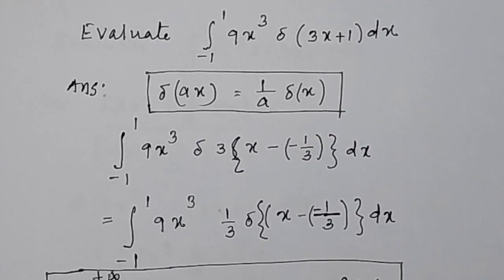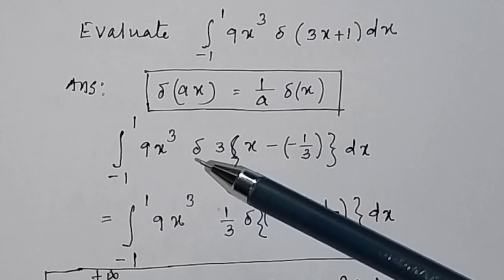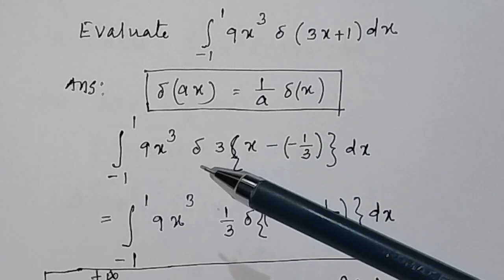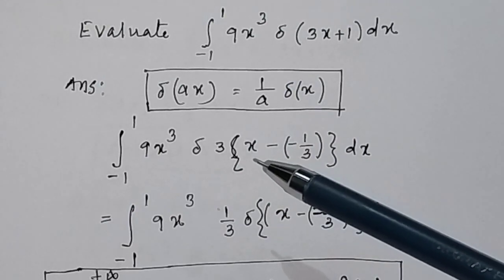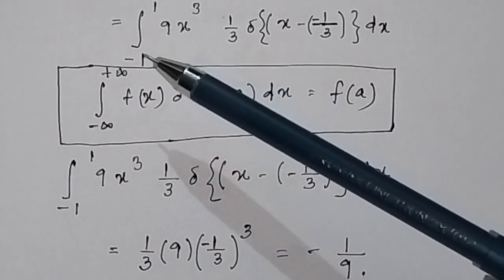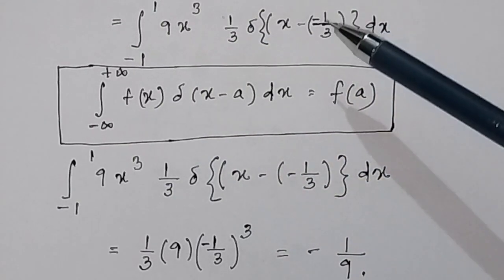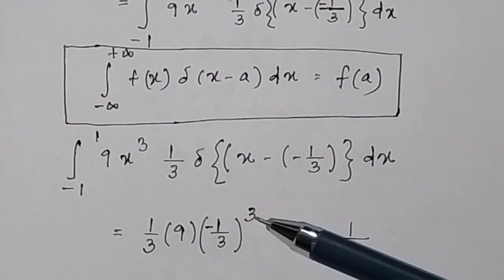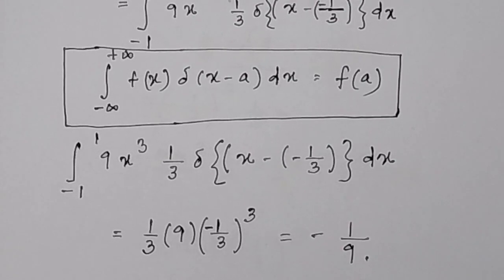Evaluate ∫9x^3 δ(3x+1)dx using delta function Properties.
Dirac delta function for CSIR, NET, GATE, JEST, TIFR